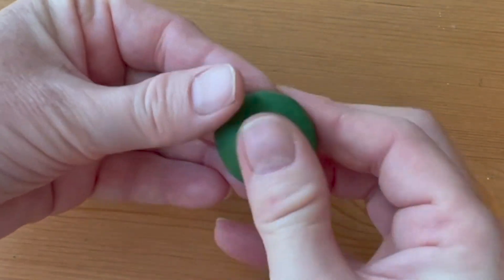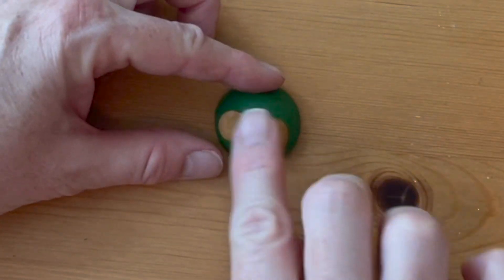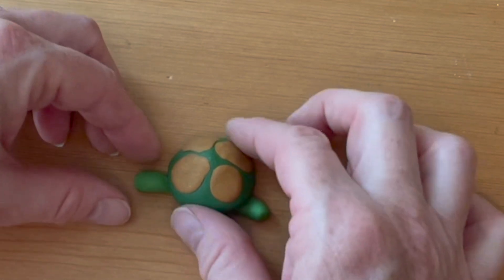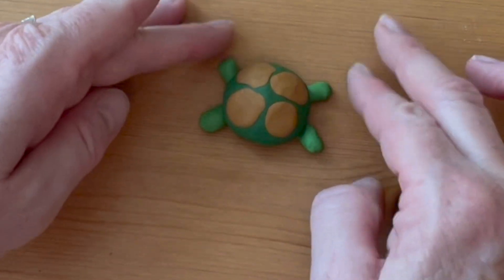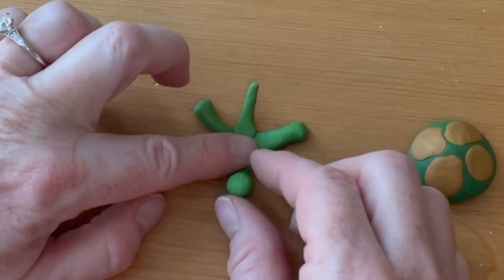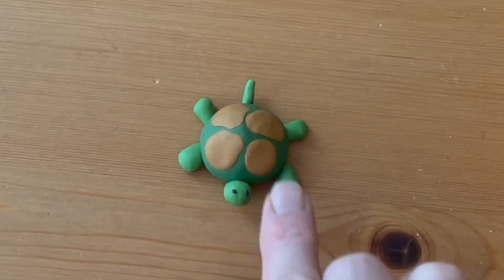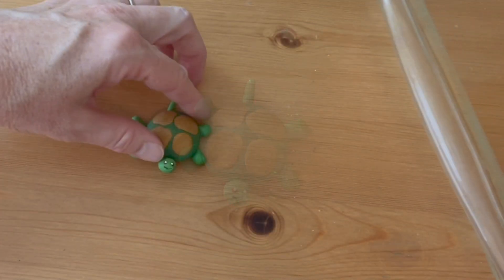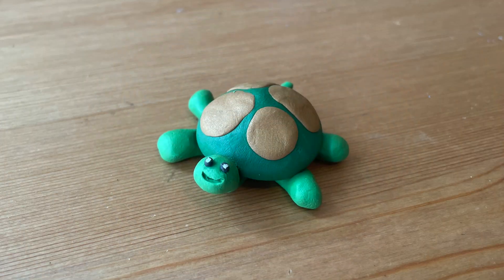How to Make a Polymer Clay Turtle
Craft a turtle out of polymer clay such as Sculpey, Primo, or Fimo. Easy, step-by-step instructions.